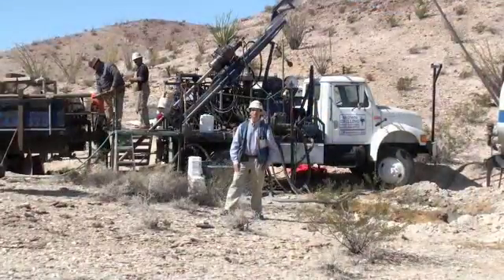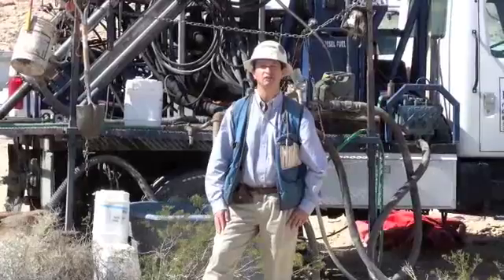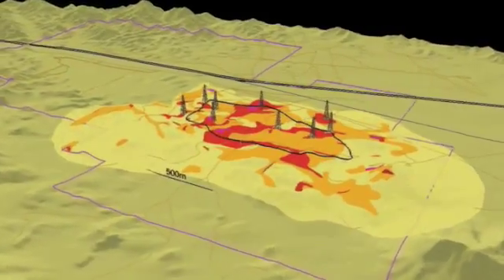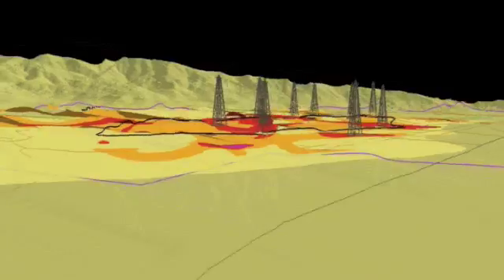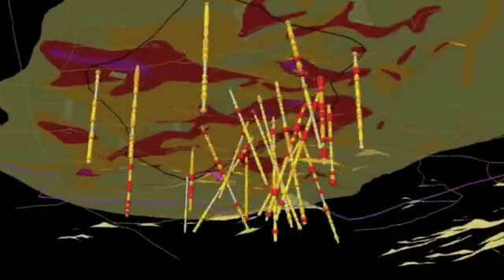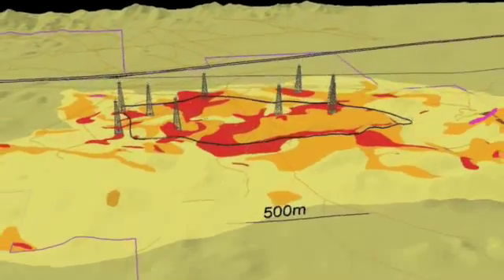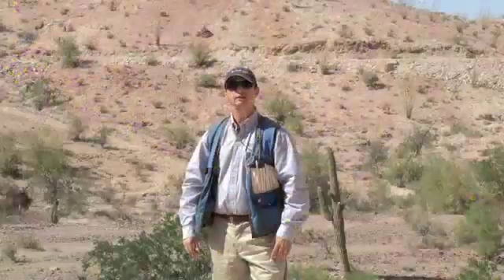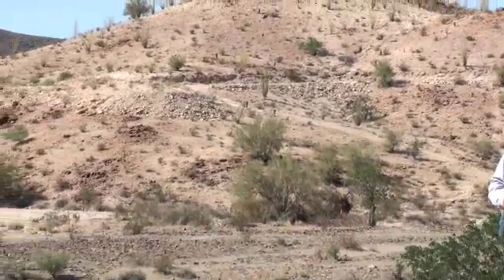John-Mark's Geo Tutorial Episode 3- Drilling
Dr. John-Mark Staude, President and CEO of Riverside Resources Inc., explains to investors the process of developing and operating a mineral exploration drill program on Riverside's Sugarloaf Peak Gold Project in Arizona.